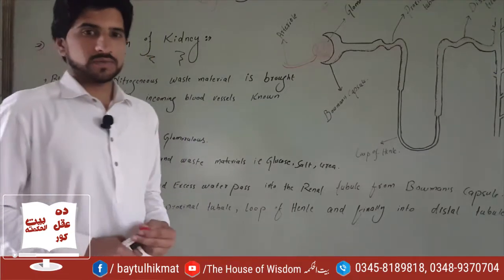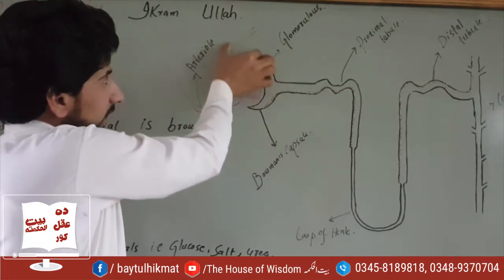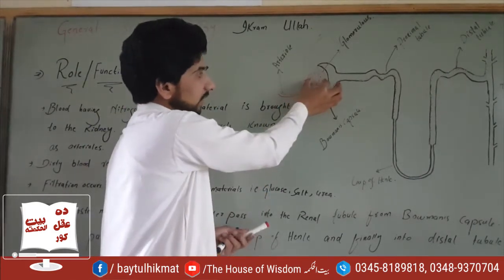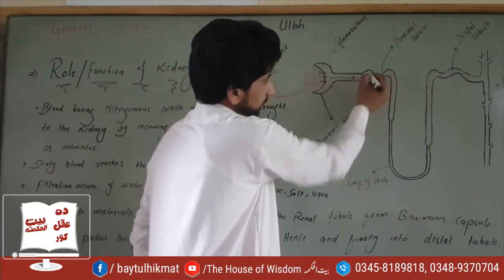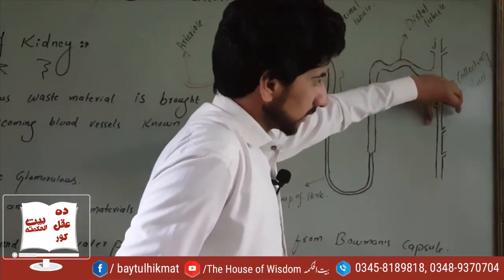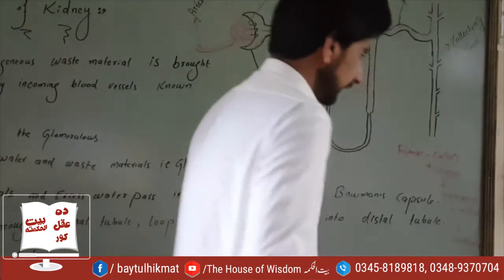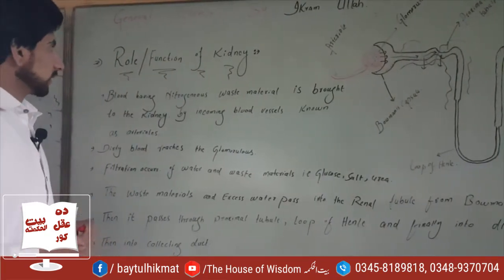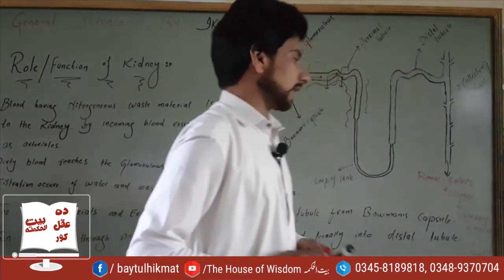ROLE or Function of kidney in pashto | General Science By Ikramullah | The house of wisdom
The house of wisdom has brought to you Lecture
For more videos on different subjects in the Pashto language visit our YouTube channel This lecture is basically recorded for all level students & learners.
HOUSE OF WISDOM MISSION STATEMENT. The whole of humanity is in crisis, every walk of life is affected by the current scenario. We are fighting, Medical Personnel, Administration and the like are our front-line soldiers. We the House Of Wisdom on behalf of all teachers and students want to be a part of this fight because WE ARE TOGETHER IN THIS. HOUSE OF WISDOM VISION STATEMENT. With Our dedicated team, our learners of any background will learn the following completely free. Every disaster brings opportunities. It is on us how we react and make good use of it. We are requesting all EDUCATORS to share your expertise in any field with us. We are requesting all students to get wisdom, skills, and much more with us.
BE A LEARNER. STAYHOME, STAY SAFE Covid19 Onlinelearning WeAreTogetherInThis.